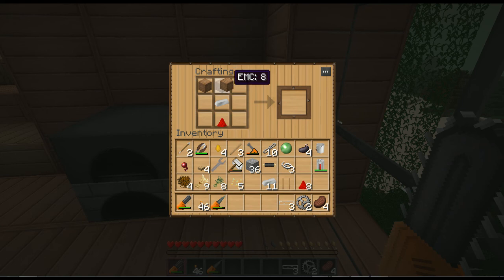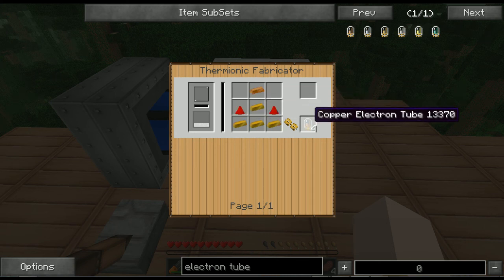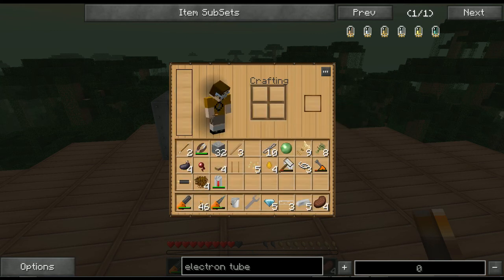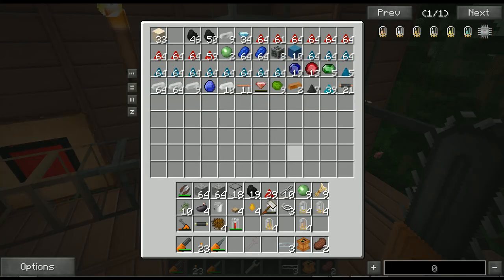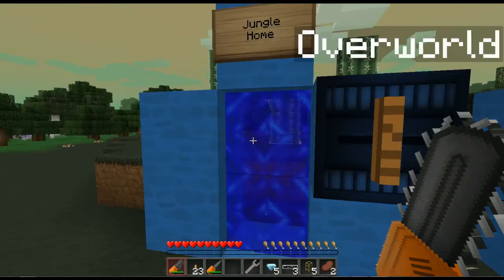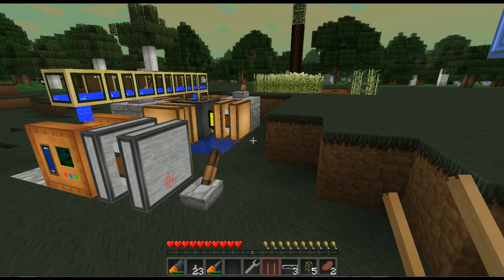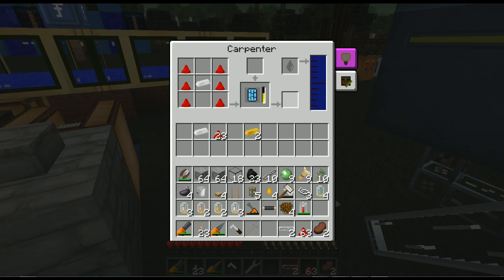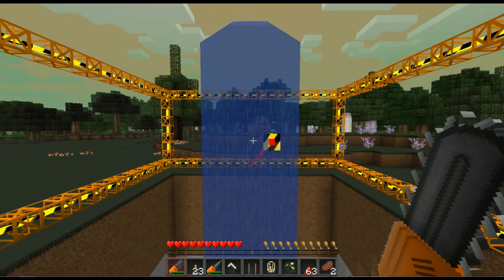Pandora With Chadd Episode 6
Messin' with electrical stuff.